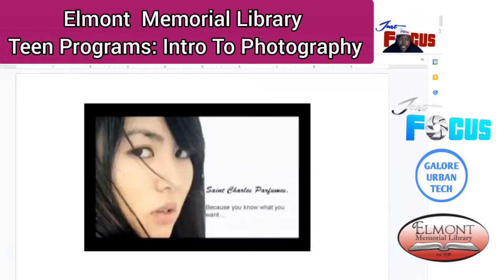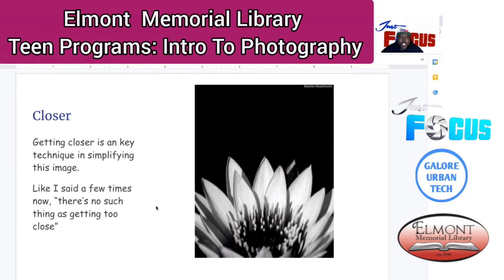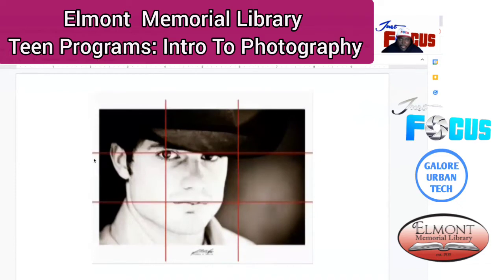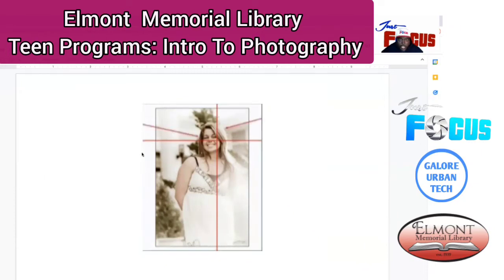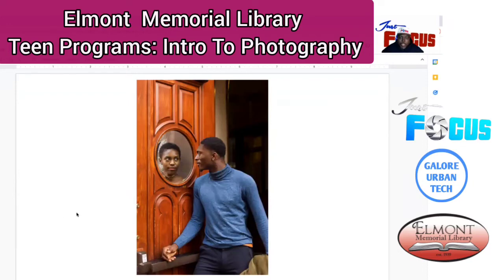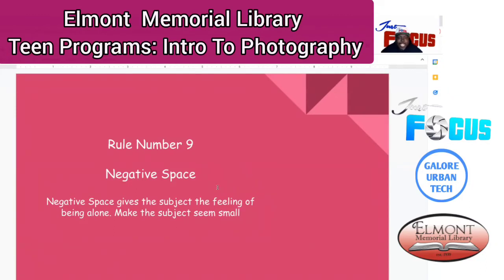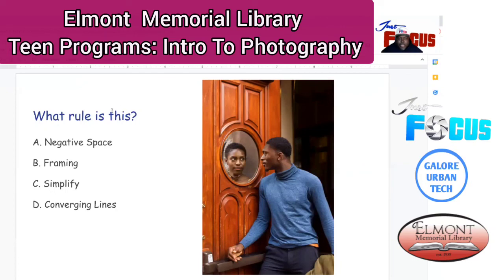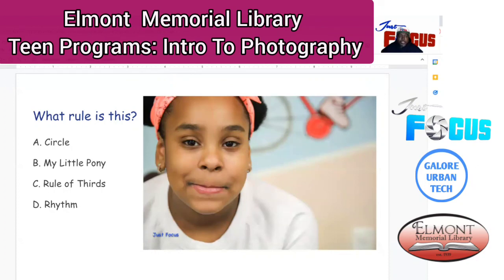Intro to Photography at Elmont Library presented by Galore Urban Tech with George from Just Focus.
Hey Elmont teens. Galore Urban Tech is excited to team up with the nonprofit Just Focus for this Intro to Photography program. learn tips and tricks to take better pictures with your cell pbone!!!